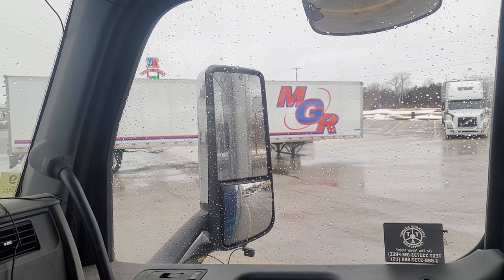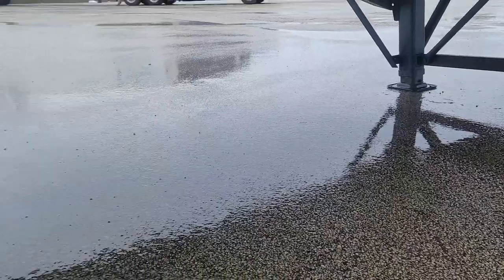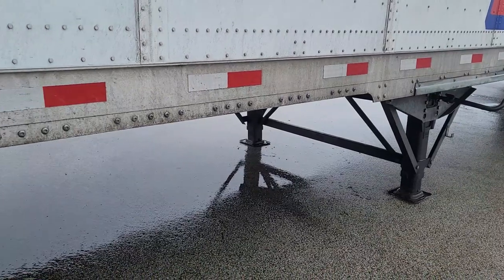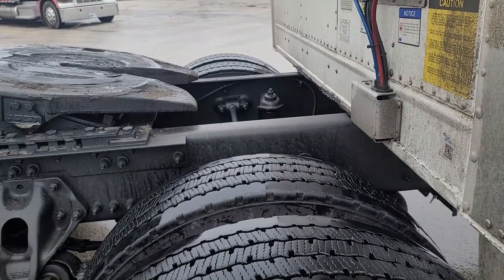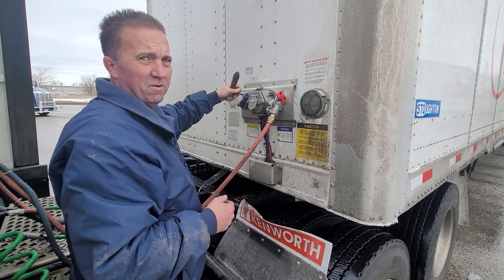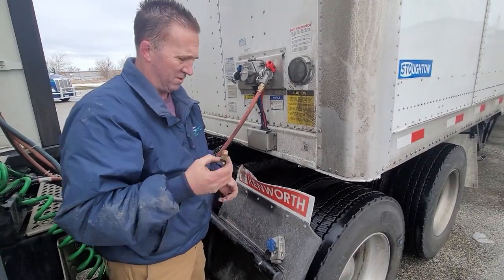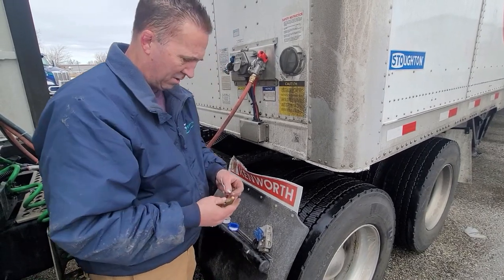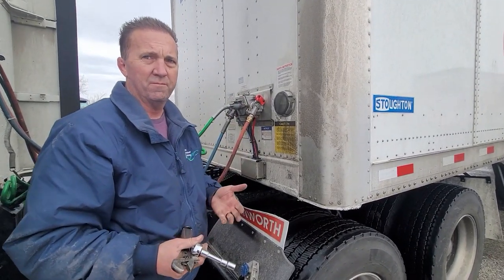20220211 - Somebody Dropped A Trailer: Did I Shame Them Or Help Them?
This happened not far from where I was parked while at the TA in Bloomington, IL. Instead of making fun of them and putting them on Bonehead Truckers, I decided instead to help them and make something educational out of the experience.